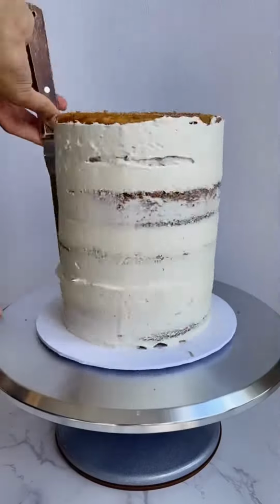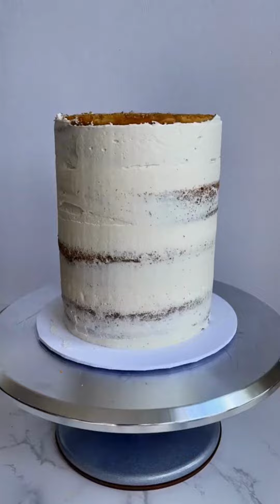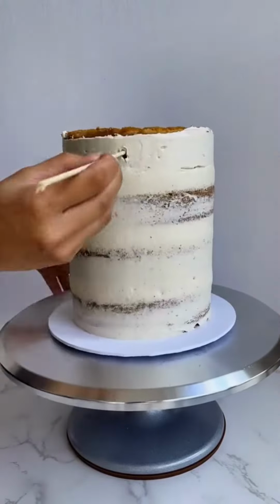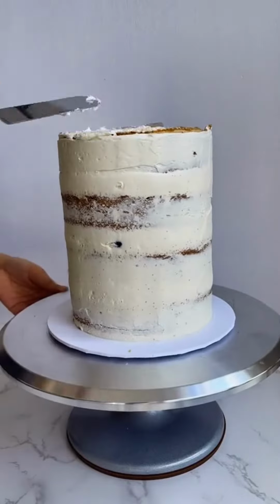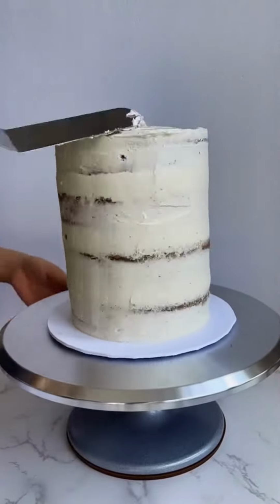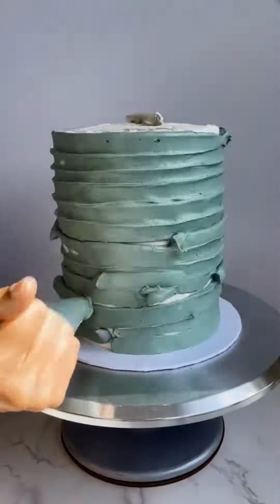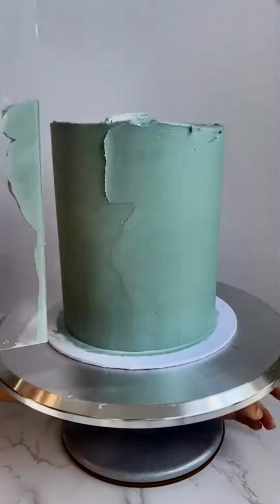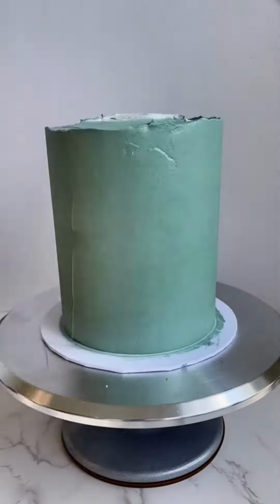Money 💴 Cake 🎂 Decoration 👀🤫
Step By Step Money Cake Tutorial